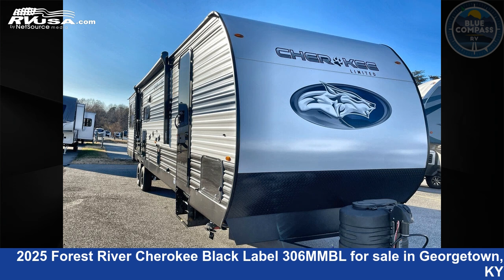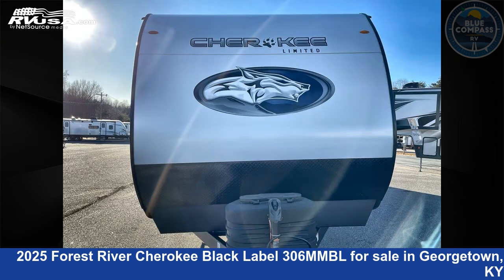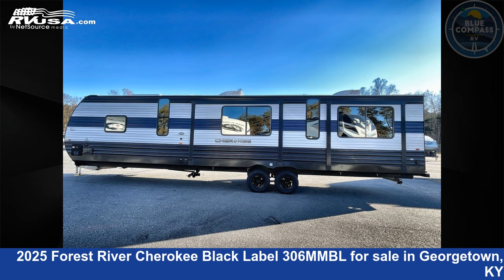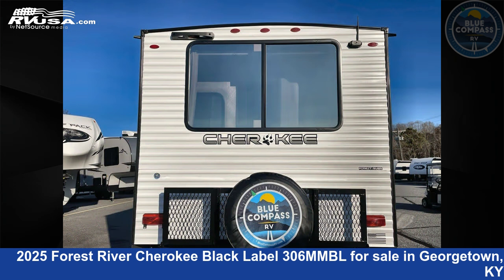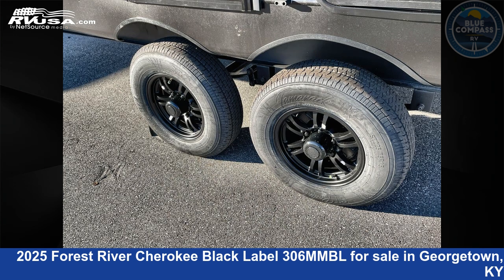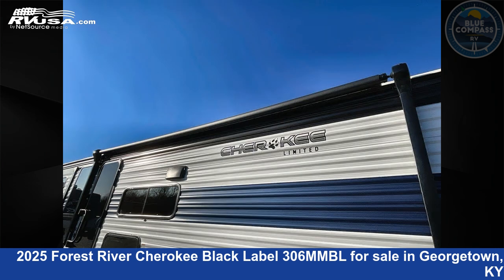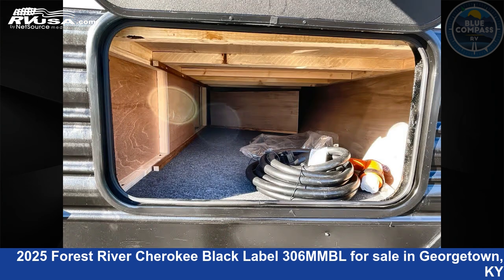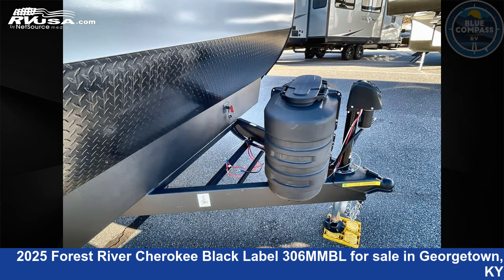Remarkable 2025 Forest River Cherokee Black Label Travel Trailer RV For Sale in Georgetown, KY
This 2025 Forest River Cherokee Black Label 306MMBL is a Travel Trailer RV. It is located in Georgetown, KY 40324 and is offered for sale by Blue Compass RV Lexington. This New Forest River Is 40' 0" in length and features sleeps 7, Slideout, and 40 gal fresh water capacity. The floorplan layout of this Travel Trailer features Front Bedroom, Outdoor Kitchen, Rear Entertainment, Rear Living Area.

Blue Compass RV Lexington is a dealer for brands like: Coachmen, Era, Forest River, Georgetown, Jayco, Keystone, Prime Time, Thor, Tiffin, Winnebago and offers the following rv services: Parts/Accessories, Service. They stock rv types such as: Class A, Class B, Class B+, Class C, Destination Trailer, Diesel Pusher, Expandable Trailer, Fifth Wheel, Travel Trailer. For more information and pricing on this unit, To see all units available for sale by Blue Compass RV Lexington,